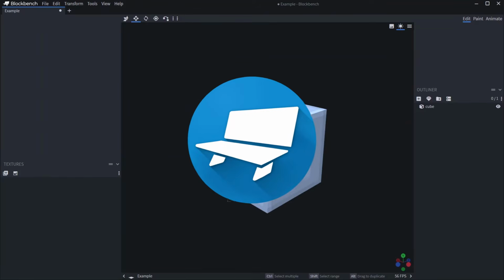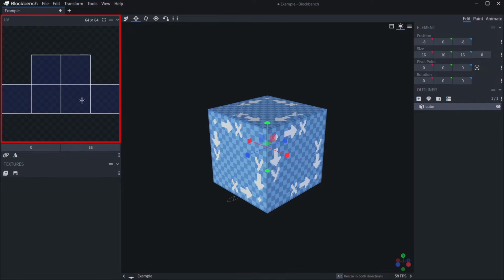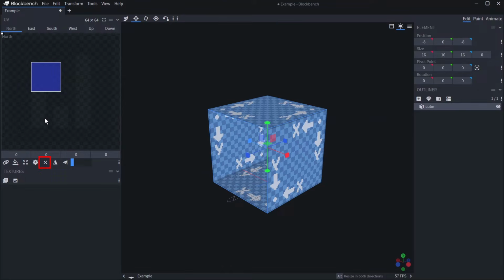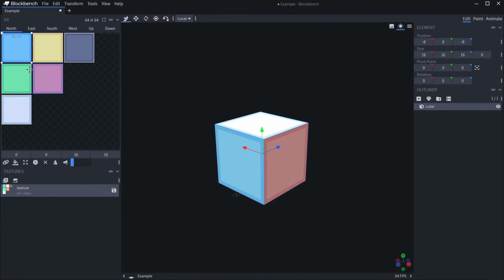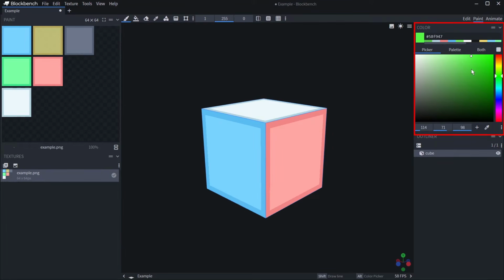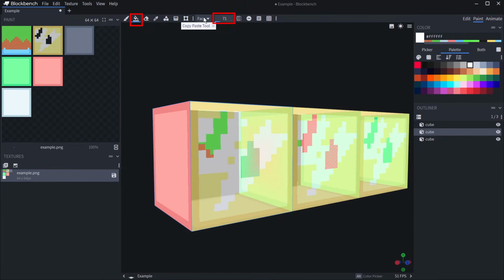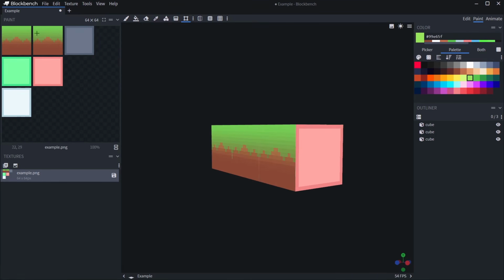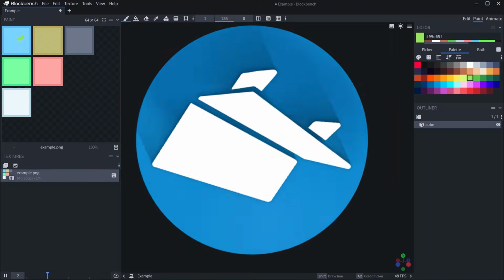Learn to Texture in Blockbench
A quick tour of all the texturing features of Blockbench.
If the tutorial is too fast, you can slow it by going to Settings, Playback Speed.

00:00 Getting started
00:44 UV Mapping
02:48 Texturing